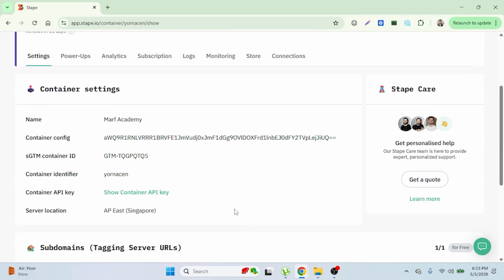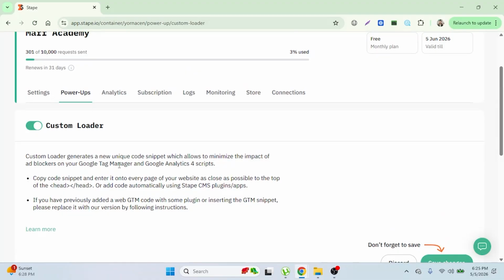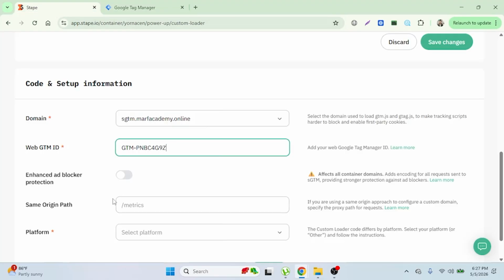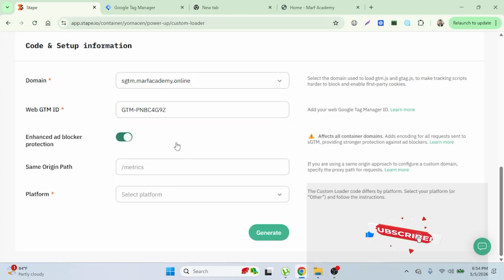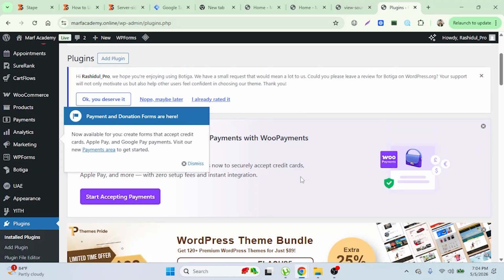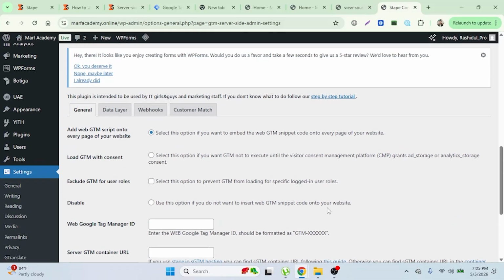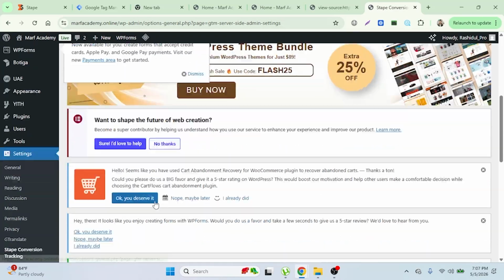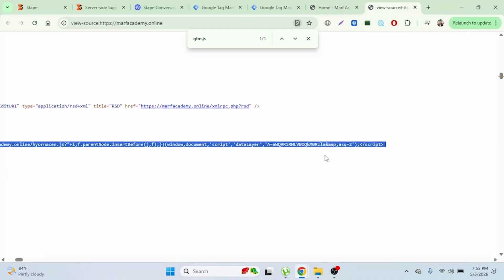How to setup custom loader in stape server side tracking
🚀 Learn how to set up a Custom Loader in stape.io for server-side tracking
— boost your data accuracy, bypass ad blockers, and enable true first-party
tracking in minutes!

In this tutorial, I'll walk you through exactly what a Custom Loader is,
how to configure it inside stape.io, how to connect it with the Stape
WordPress plugin, and how to verify everything is working correctly.

⏱️ TIMESTAMPS
0:00 – Intro & What We're Building
0:45 – What is a Custom Loader in stape.io?
2:10 – Step-by-Step Custom Loader Setup in stape.io
4:30 – Stape WordPress Plugin Configuration
6:15 – Testing & Verifying Your Setup
7:40 – Final Tips & Wrap Up

🔧 WHAT YOU'LL LEARN
✅ What a Custom Loader is and why it matters for server-side tracking
✅ How to configure a Custom Loader inside your stape.io dashboard
✅ How to connect stape.io with your WordPress site using the Stape plugin
✅ How to test and confirm your server-side tracking is firing correctly
✅ How to improve first-party data collection and bypass ad blockers

📌 WHO IS THIS FOR?
This video is for marketers, developers, and agency professionals who already
know the basics of Google Tag Manager and want to level up their tracking
setup using stape.io server-side GTM.